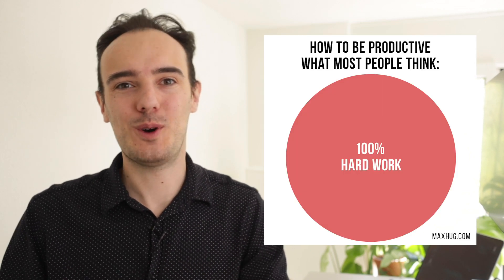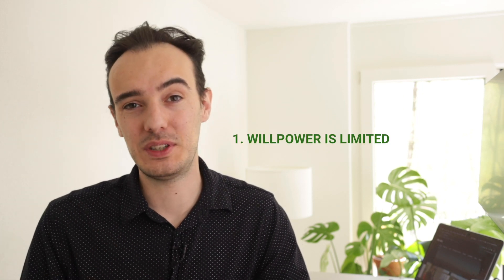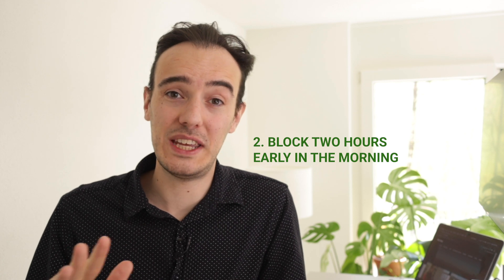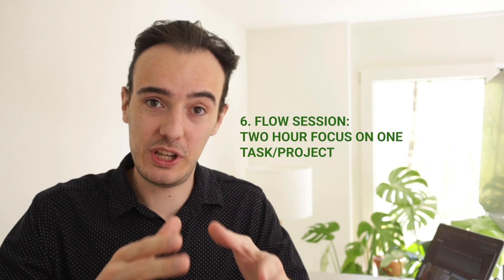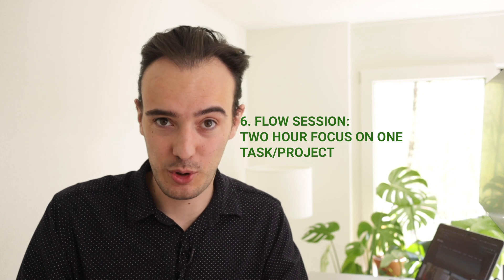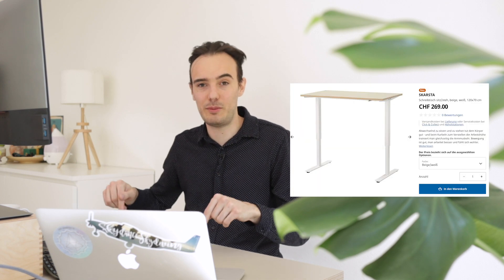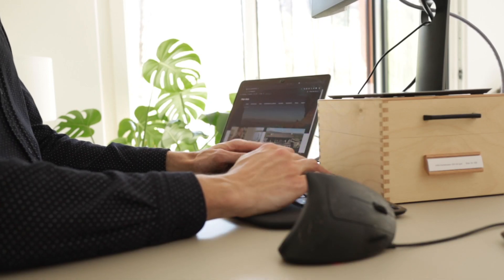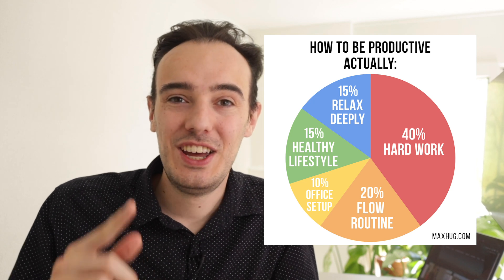How To Be Productive in Your Home Office 📈 One SIMPLE Method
Home Office due to Coronavirus? Use this one simple method and home office setup optimization advice to 5X your productivity.